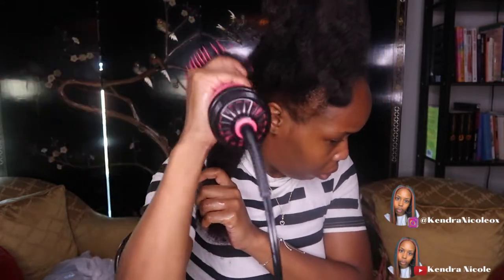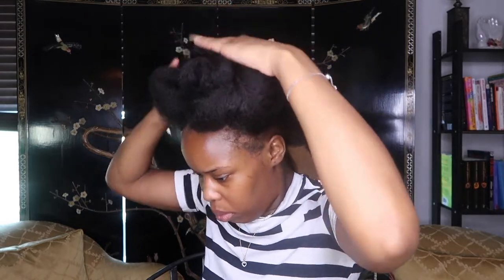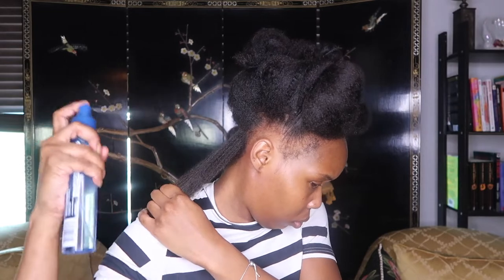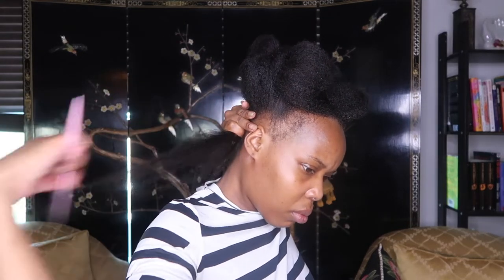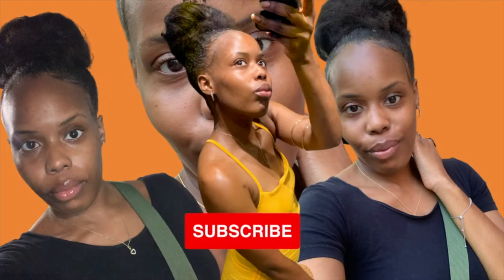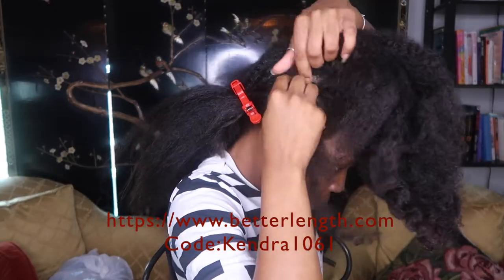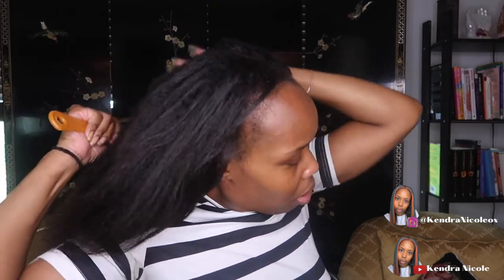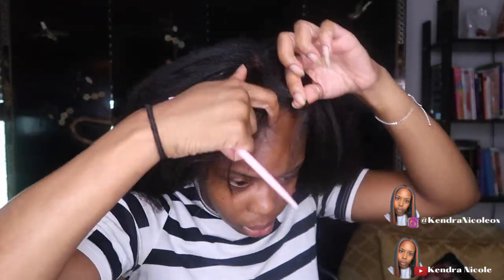PT3. STRAIGHTENING OUT MY I-TIPS/MICROLINKS... GONE WRONG? | BetterLength | Kendra Nicole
Save $5 OFF any Natural Extensions

My Micro Links Extensions Info:
Texture: 4b/4c afro kinky coily
Hair Length: 16"
Quantities: 2 bundles
Color: Natural Color